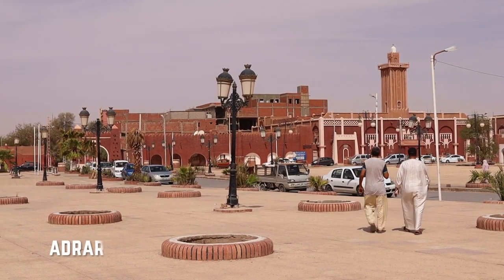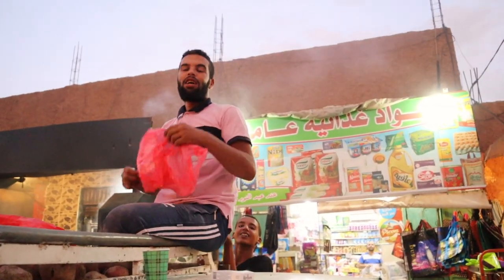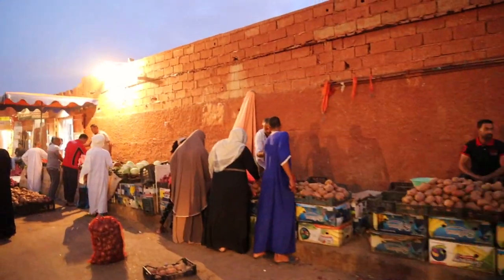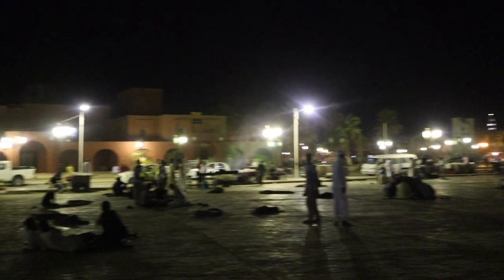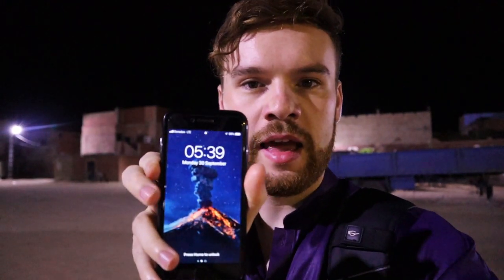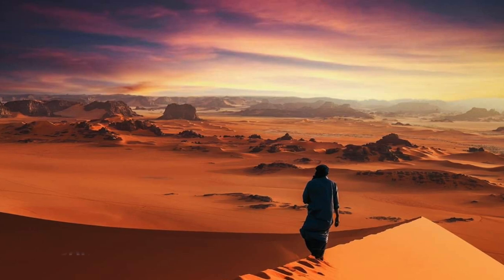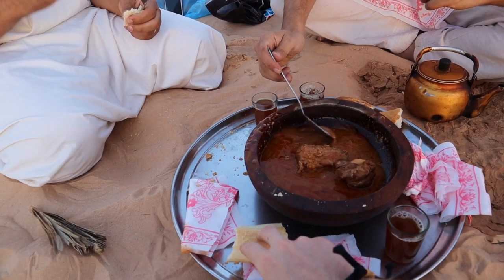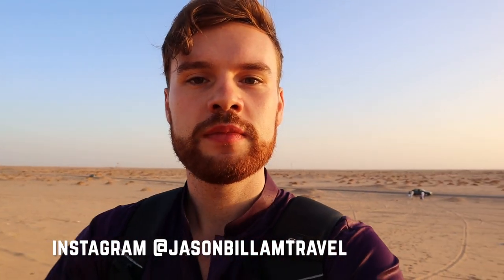Breakfast with ALGERIANS in the Sahara Desert (& Exploring Adrar) 🇩🇿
I explore the city of Adrar in the Sahara Desert of Algeria, before heading out to the sand dunes to catch the sunrise over breakfast with a few Algerian friends.

Get My Equipment:
► Canon EOS M50 (Main Camera)
► RØDE VideoMic Pro + (Microphone)
► ZHIYUN Crane Plus (Gimbal)
► GoPro Hero 7 Black

1) Walt Adams - Silent Earth
2) Ave Air - I Know You Have Been There